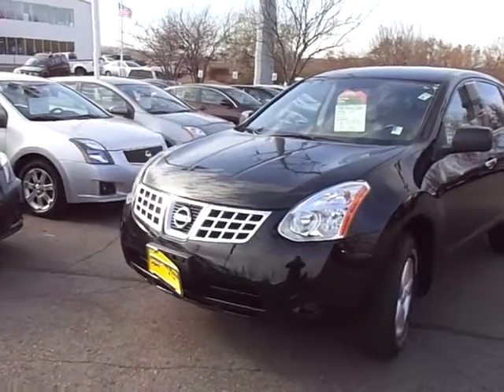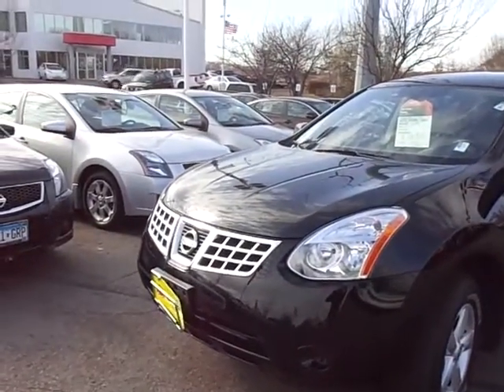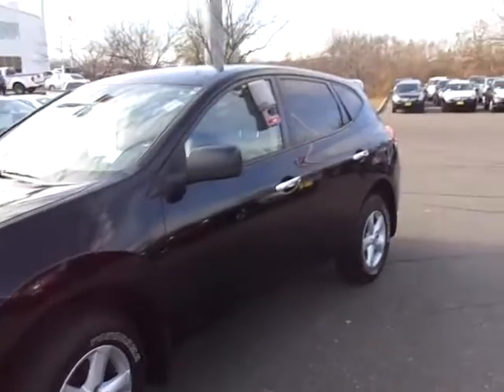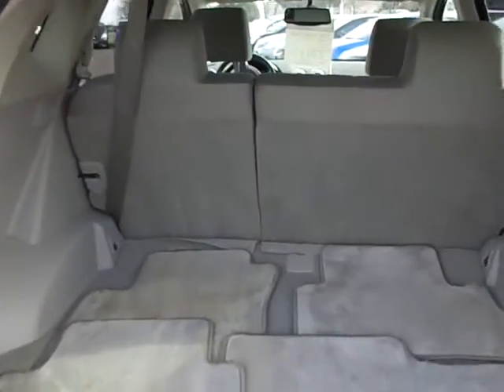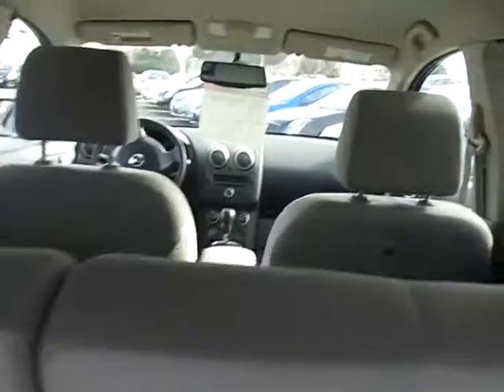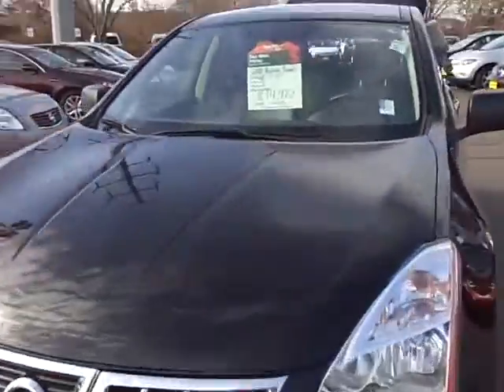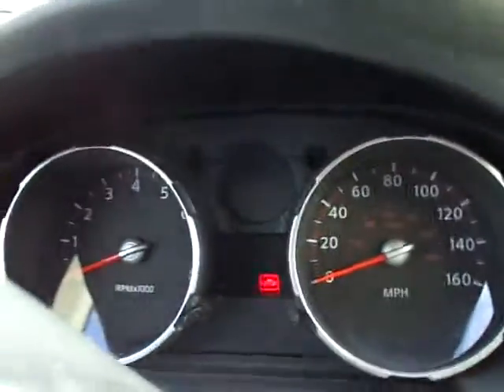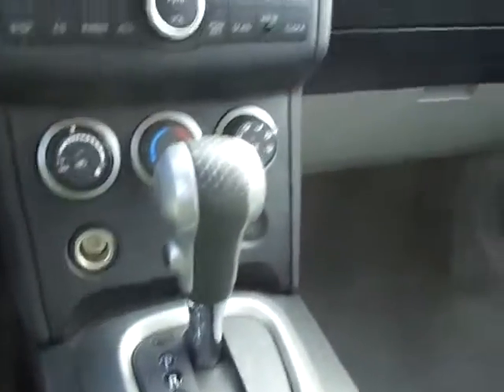2010 Nissan Rogue AWD by Tong at Luther Nissan Kia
2010 Nissan Rogue AWD 4dr S